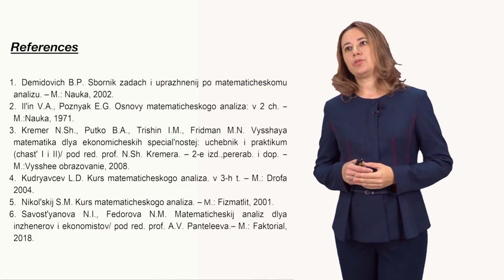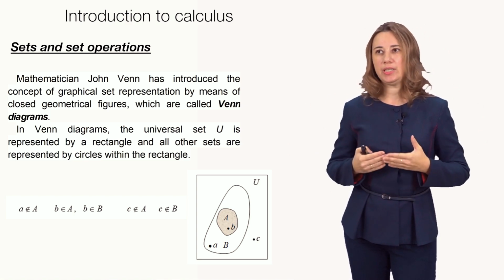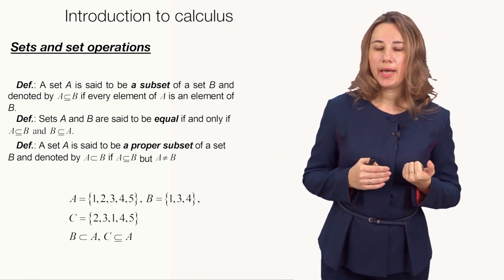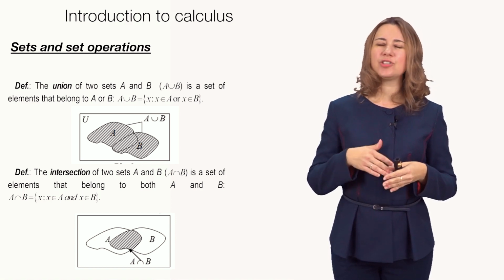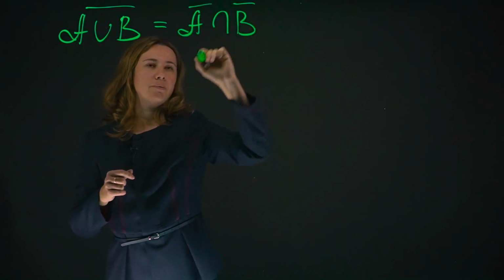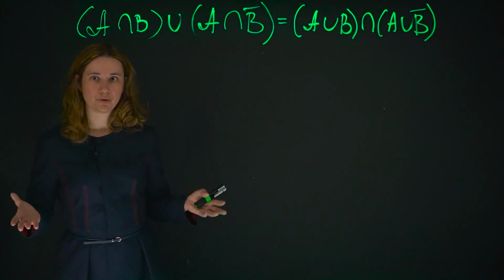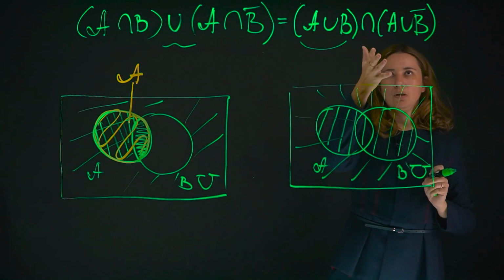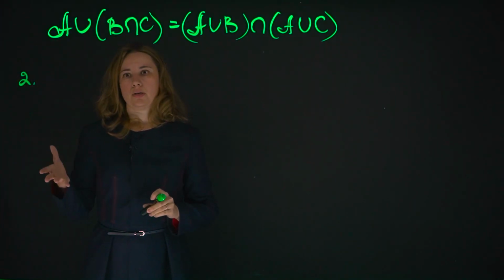MATHS ANALYSIS LECTURE 1 part 1